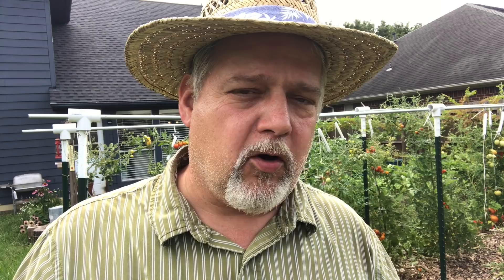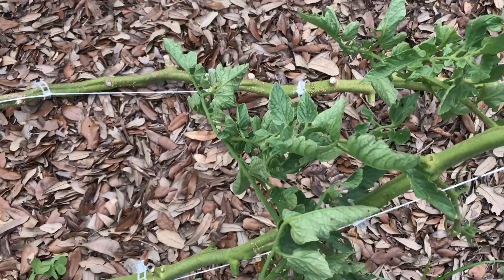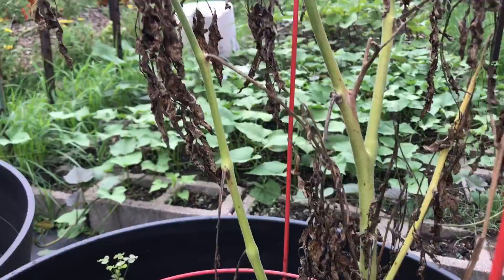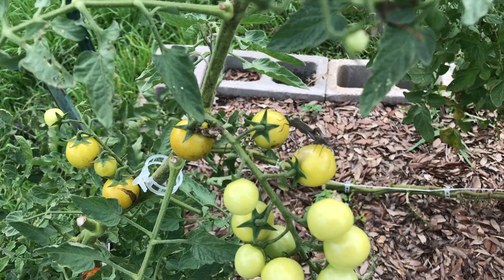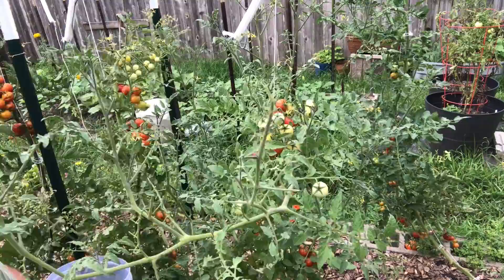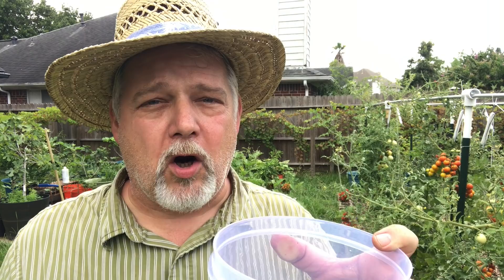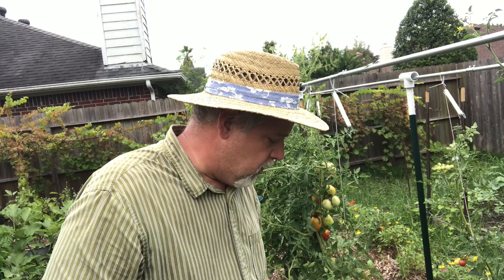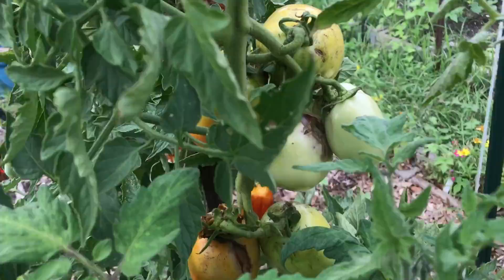Late Season Tomato Troubles || Black Gumbo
My tomato plants have given me a bumper crop this year, I've been pleased with the production I feel like my selection of varieties has paid off. My harvest has been very rich, but it's the end of the growing season here in zone 9A, and I'm beginning to see the effects of weather, pests and disease. Come with me and let me show you some common end of season troubles that I experienced in my garden.